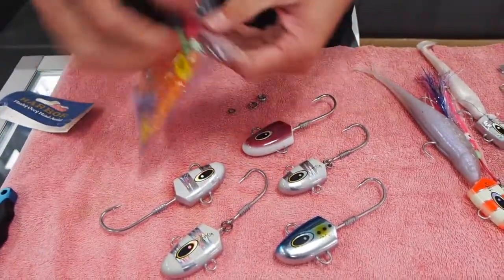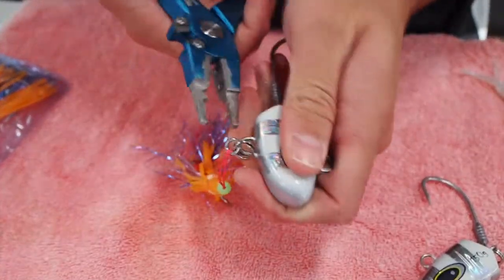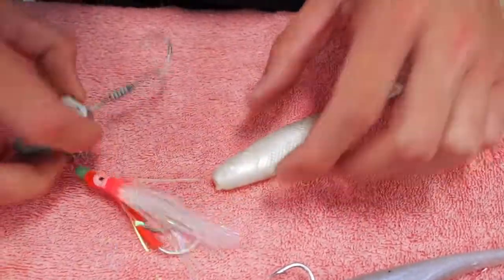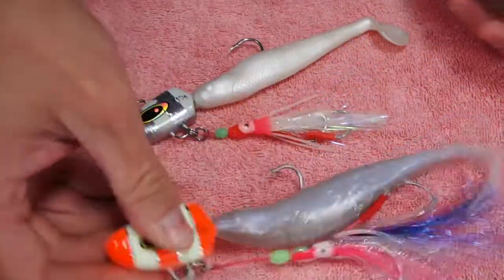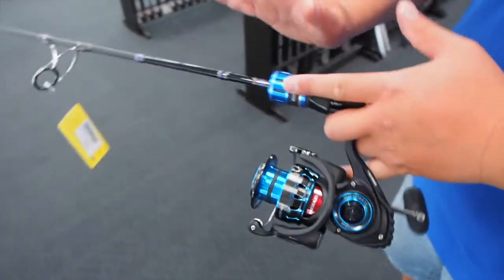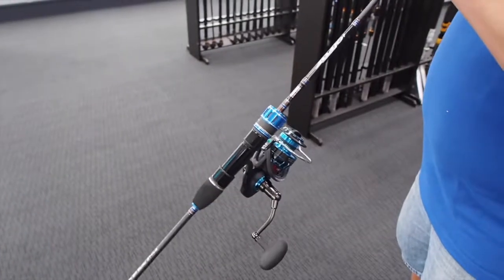Dhufish on plastics - Vexed Dhu Heads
How to rig Vexed Dhu heads and Bombs for dhufish etc